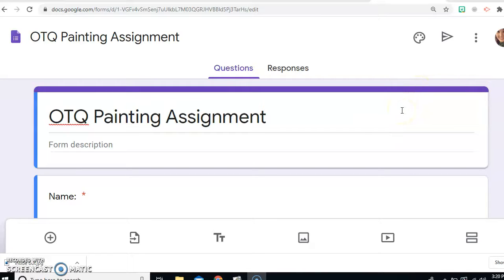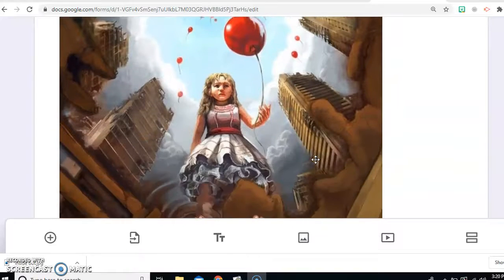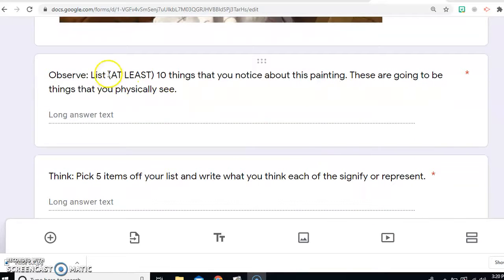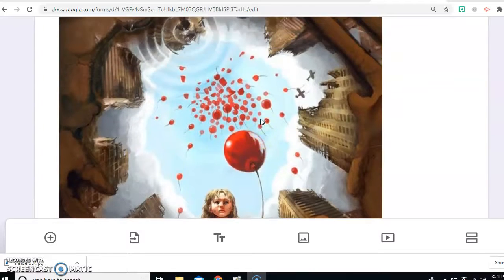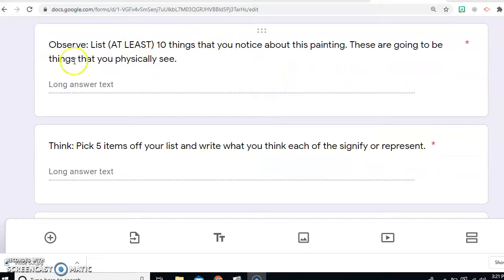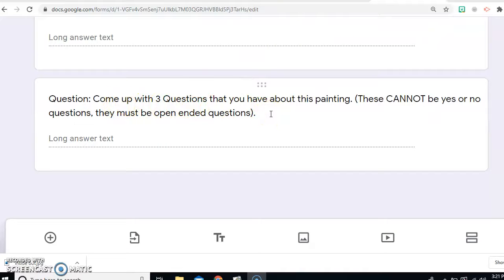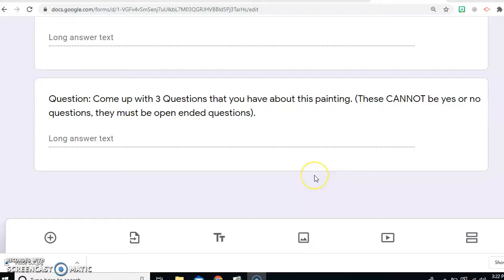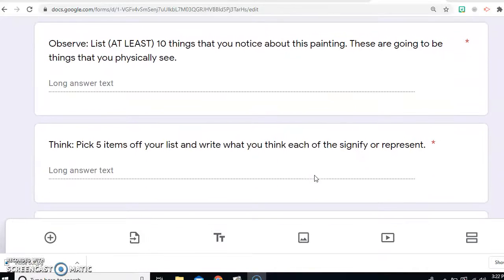OTQ Painting Assignment Directions